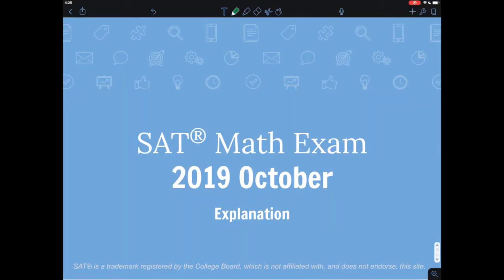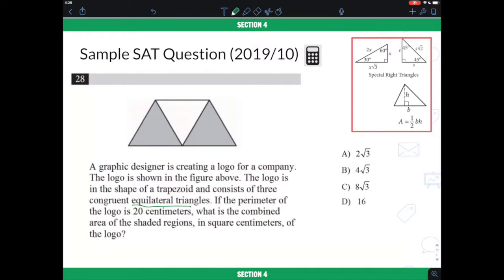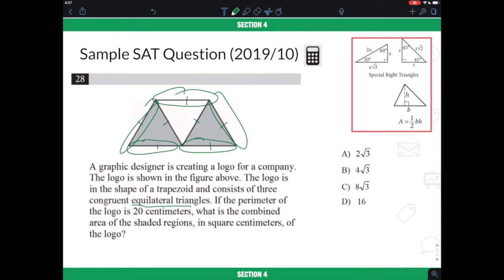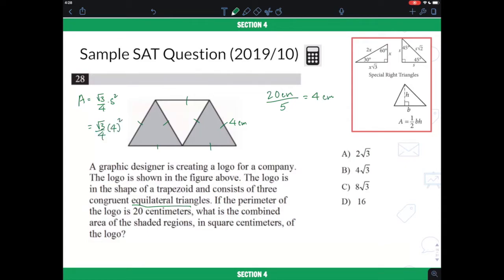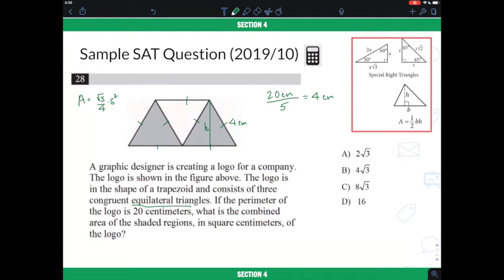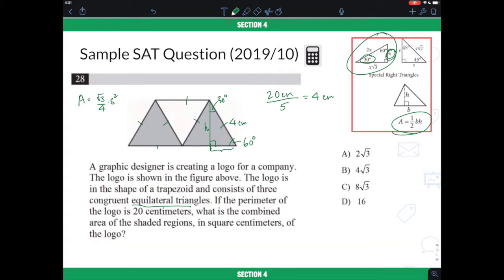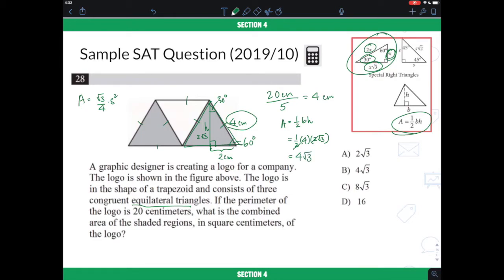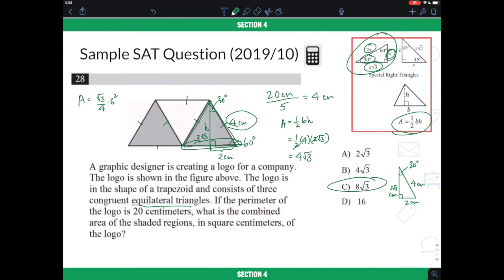Equilateral Triangle Area | Geometry (2019 October SAT Section 4 Q28)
This video will explain the methods and strategies to find the area of an equilateral triangle on an SAT Math exam. This question also involves the concept of area of triangle formula and special right triangle